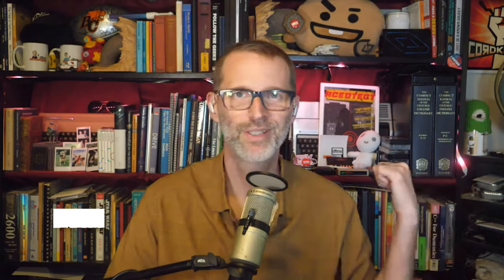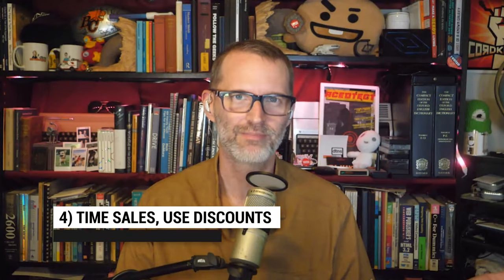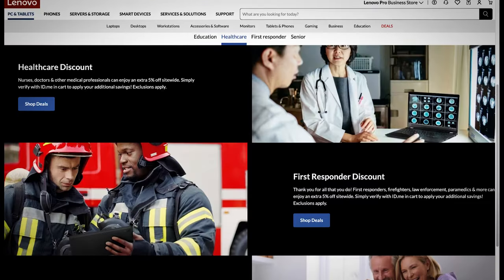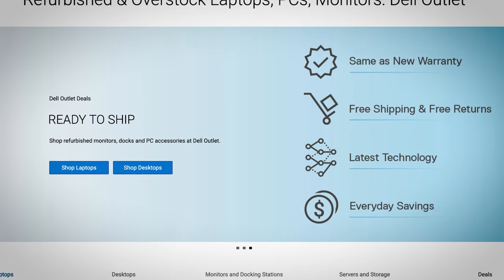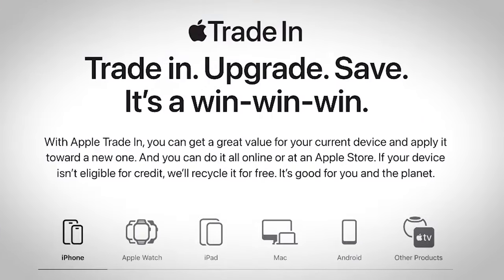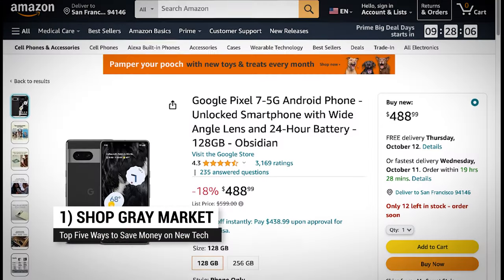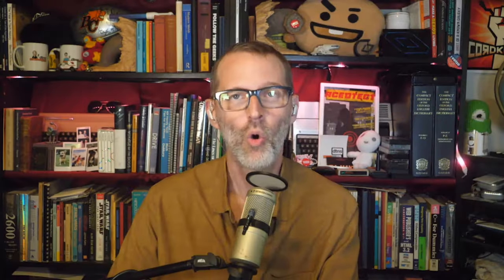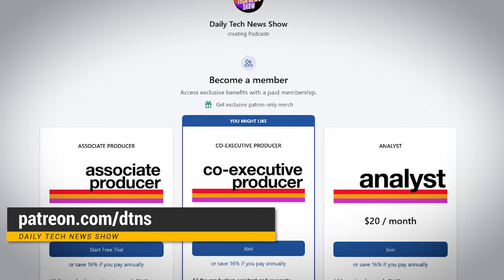Top 5 Tips to Save $$$ Shopping for Tech - Tom's Top Five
In this video:
Paying full price for new tech can suck but worry not! Because we have the top five ways to save money on your next tech purchase.